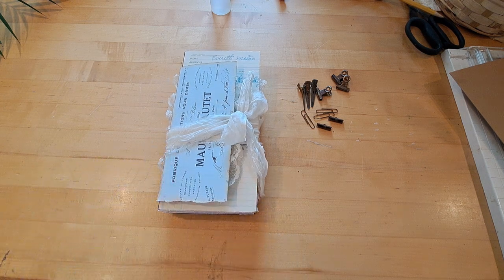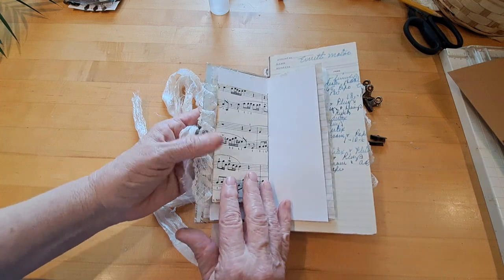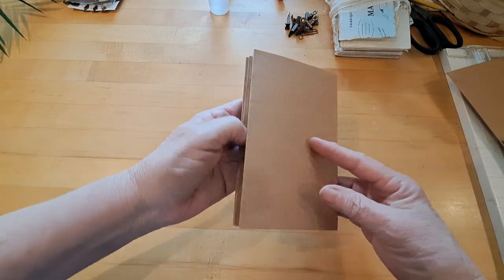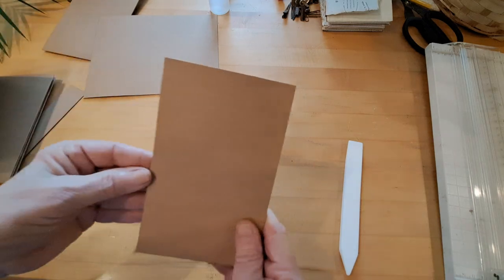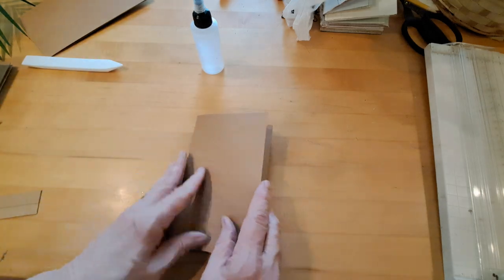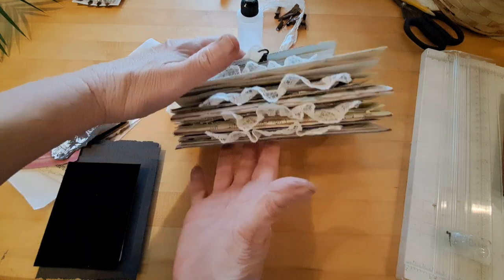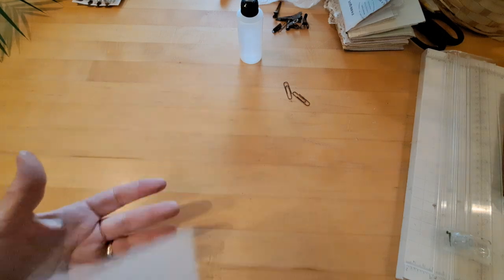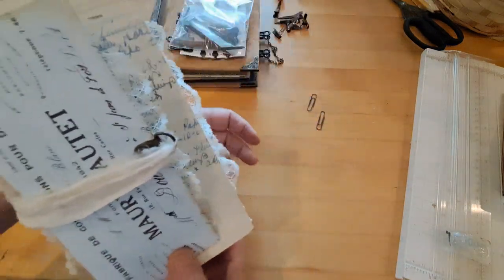Rusted Shabby French Flip Flop Journal flip through and a tutorial on how I make a flip flop journal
This is a flip through of my Rusted Shabby French Flip Flop Journal, a tutorial on how I make the journal, a sneak peak at a Halloween flip flop journal and some additions to my etsy shop.

These journals will be for sale in my etsy shop RustPaperScissors